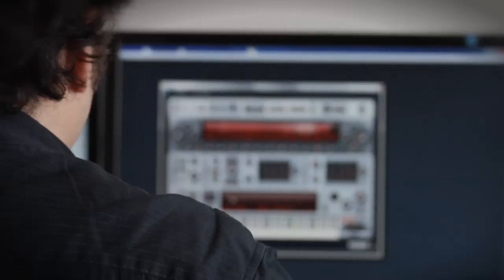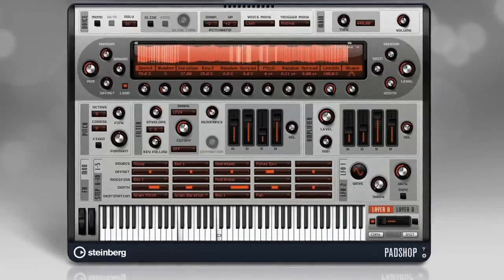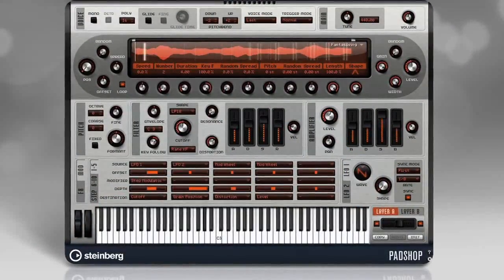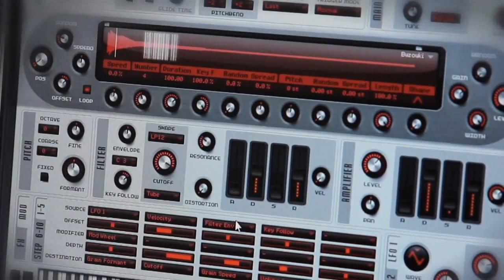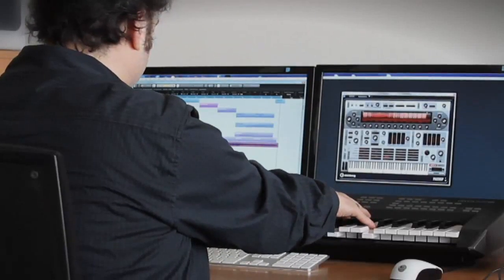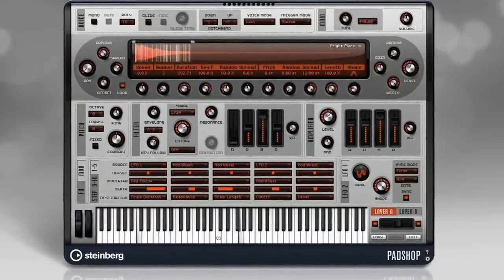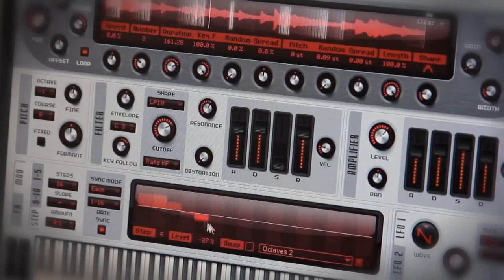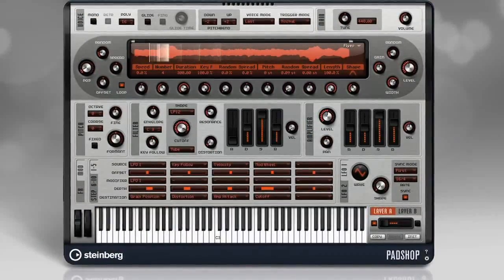Padshop - VST Granular Synthesizer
Coming straight from the Steinberg sound lab, Padshop is a state-of-the-art granular synthesizer that provides out-of-this-world atmospheres and far-out effects — and a user interface that's a breeze to work with.

Granular synthesis is one of the most fascinating fields of experimental sound design, but the conversions for programming sounds based on granular synthesis algorithms have always been too complex for every-day sound design or too shallow for serious in-depth sound manipulation.

With Padshop, Steinberg offers a granular synthesizer that raises the standard in terms of handling, flexibility, musicality and sound.

Top features:
• Advanced granular synthesis engine with 2 independent layers and individual oscillator, edit and FX sections
• Up to 8 grain streams per oscillator for impressively rich and spacious structures
• Intuitive user interface for effective usability and direct accessibility
• More than 400 presets dedicated to atmospheric pads and evolving textures
• SoftGrain Wave ROM with hundreds of sounds for custom presets

The Padshop VST Granular Synthesizer will soon be available as a download product from the Steinberg Online Shop. So, fasten your safety strap and get ready to expand your universe with this high-class virtual synth.